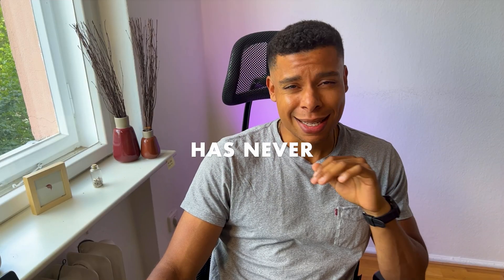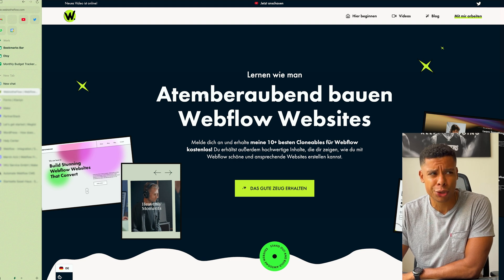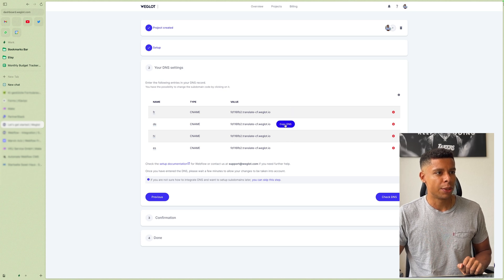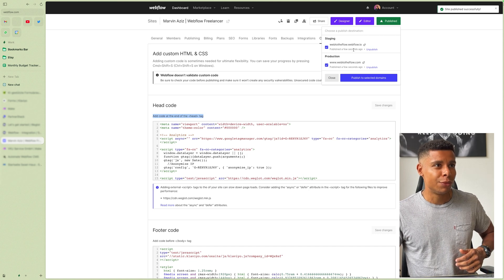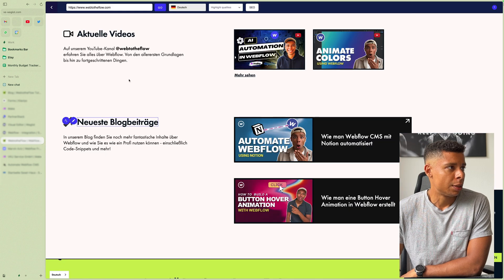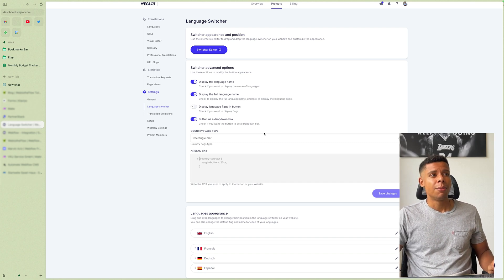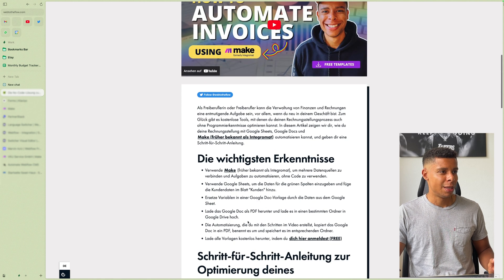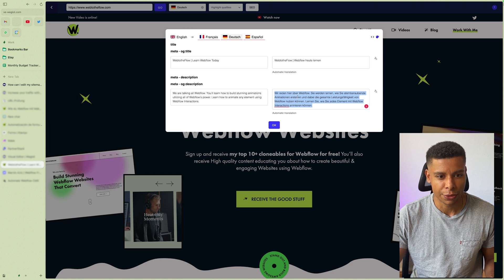Webflow to Multilingual in 4 Minutes - Automatic Website Translation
Want to take your Webflow site global in just minutes? Join me as I unravel the secrets of automatic website translation using Webflow and Weglot! 🌐

In this step-by-step guide, you'll discover how to set up your website for multilingual access without breaking a sweat. From choosing languages to customizing translations, I've got you covered. You won't believe how easy it is to go multilingual!

🚀 **If you are new to Webflow and want to get started, here is the link:**

🚀 **Want to see Weglot in action? Take a free interactive product tour to see how it works!** 👉 [Click here]

**Timestamps:**
0:00 Introduction
0:07 Setting up Webflow & Weglot
1:14 Pricing Overview
1:31 A Quick Look at the Final Result
2:31 Weglot's Free Account & Login Process
3:21 Choosing Languages & URL Type
4:02 DNS Settings & Webflow Integration
5:01 Adding Translation Code to Webflow
6:17 Customizing Translations & Glossary
7:27 Visual Editor & Switcher Position
11:14 Translating Dynamic Elements
12:38 Translating Metadata

If you've ever been curious about how to transform your website into a multilingual masterpiece, this video is for you. Watch and learn how to make your content accessible to a broader audience. 🎉